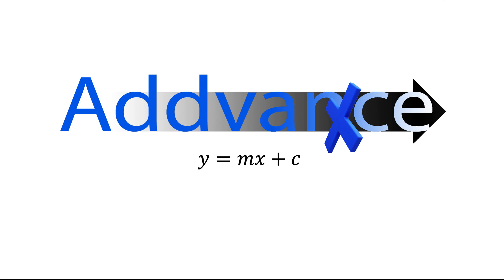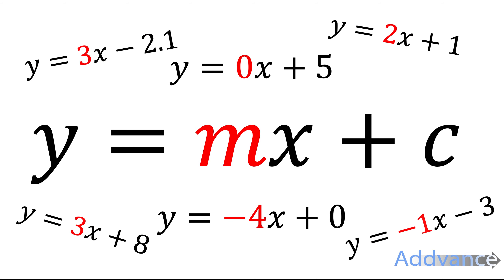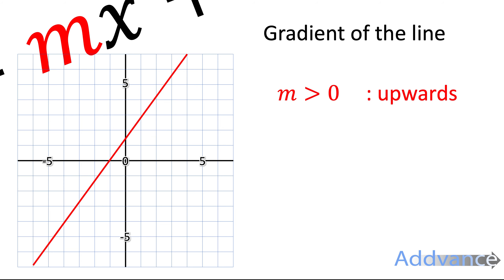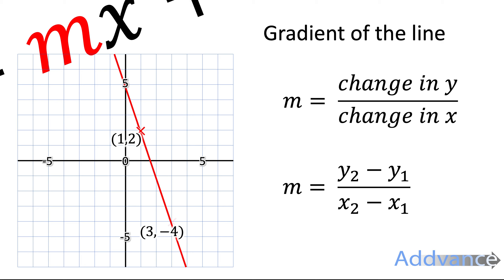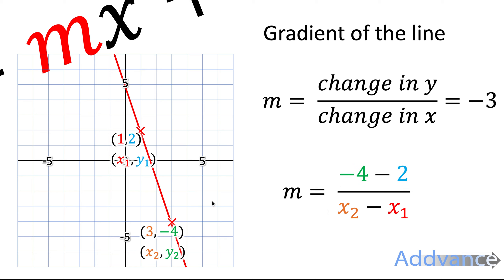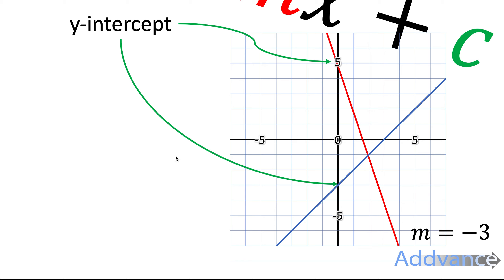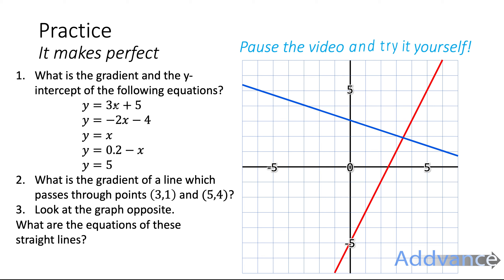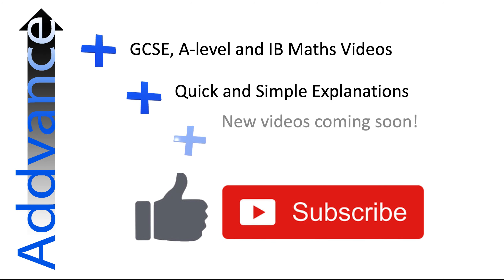y = mx + c | Straight Line Graphs | GCSE maths | Addvance Maths 😊➕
Learn everything about y=mx+c in todays video.